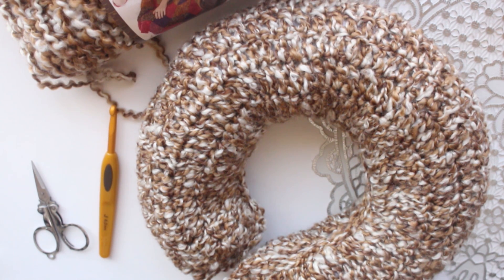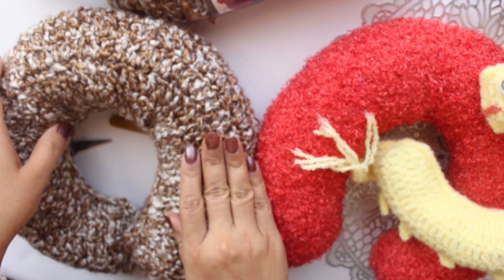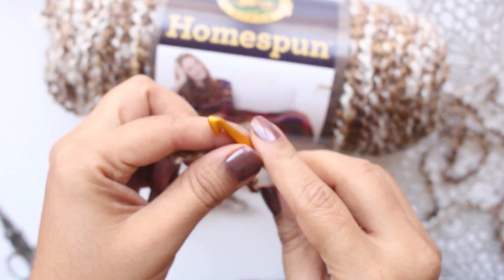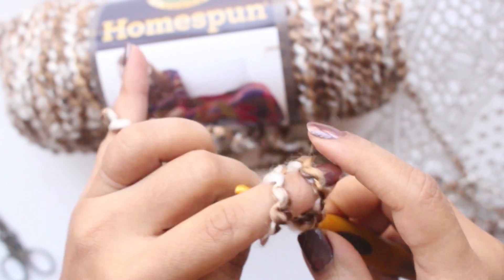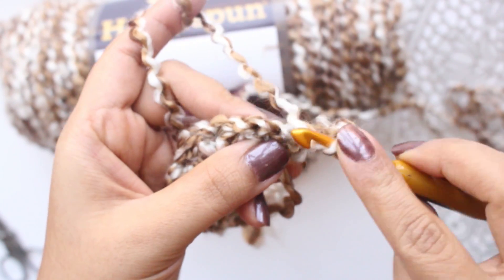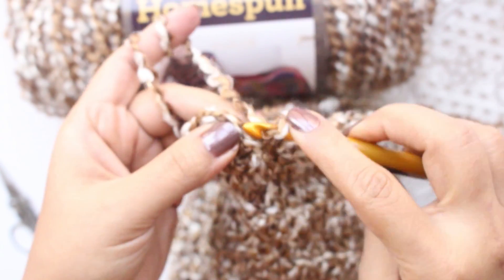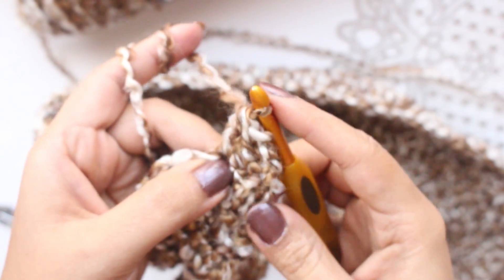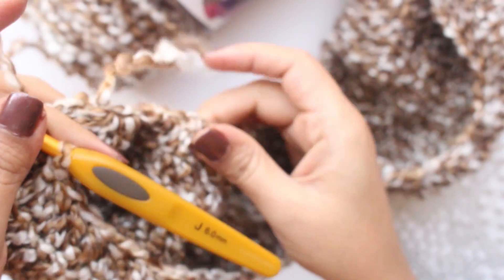How to crochet easy travel pillow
In today's video we will see how to make an easy crochet Travel Pillow. It is yet another project from Cm-iH's One day crochet projects.

I apologies for wrong stitch count, I made this video in really hurry and missed stitch count totally.
In this type of projects 68 sts or 72 sts don't matter much but if you want exact numbers the description is below-
Actually I made 39 foundation chains, then 1 double crochet in 4th stitch from hook (i.e.36th stitch) then 2 double crochet in remaining 35 stitches so total comes to
35*2=70 + 1 double crochet in 4th st + 3 chain considered as a stitch = 72 stitches
but if you make 37 foundations chains as mentioned in video, then 1 double crochet in 4th stitch from hook (i.e.34th stitch) then 2 double crochet in remaining 33 stitches so total comes to
33*2=66 + 1 double crochet in 4th st + 3 chain considered as a stitch = 68 stitches

Ones again my apologies for inconvenience caused and will try not to make such silly mistakes in future videos.
Thanks.